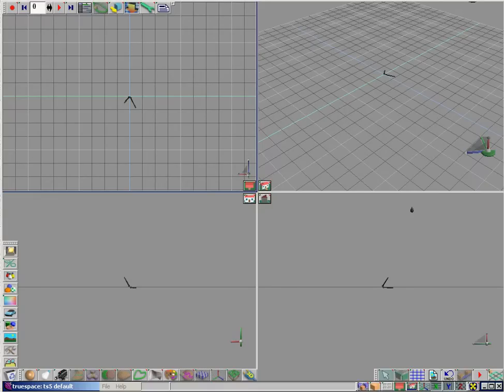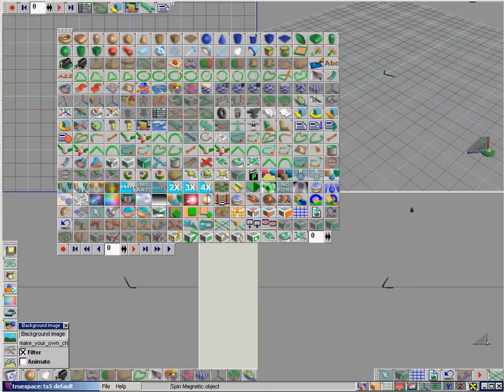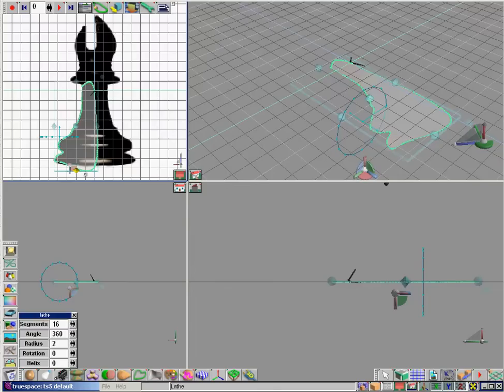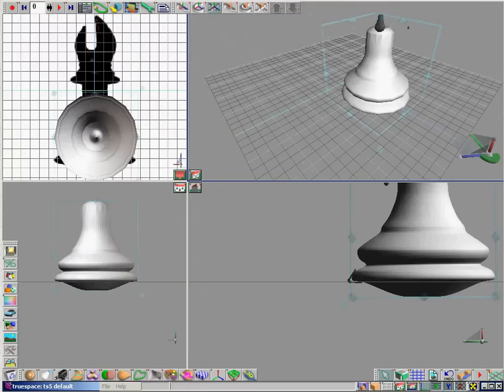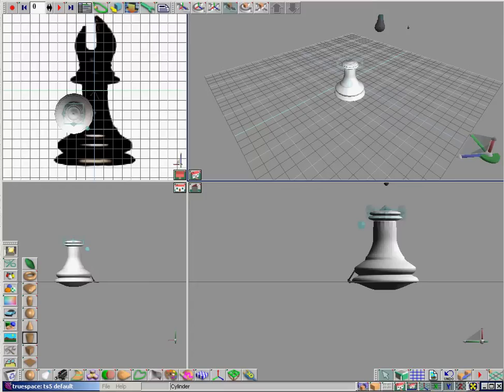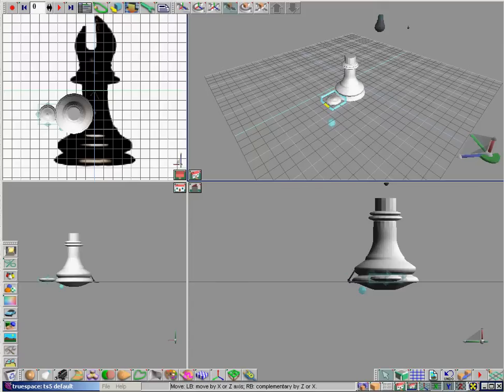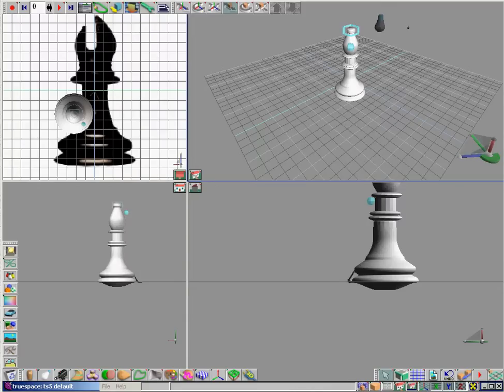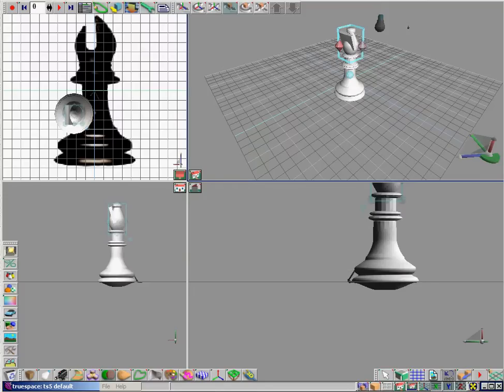How to make a bishop using truespace 5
This is a tutorial on making a bishop chess piece working with truespace 5.